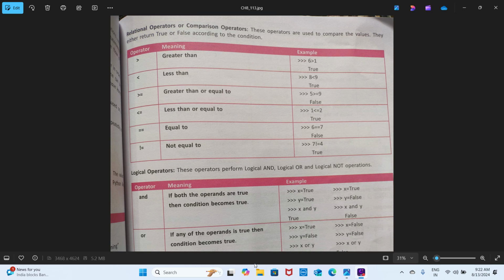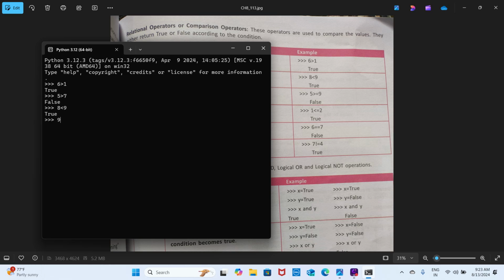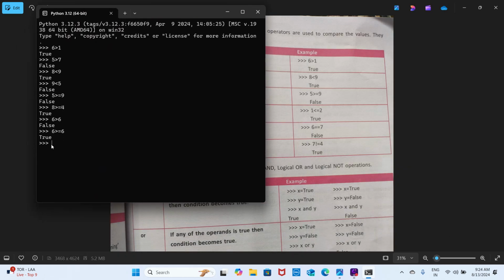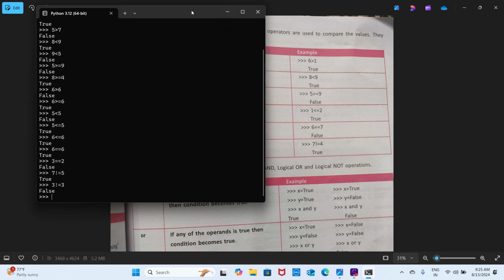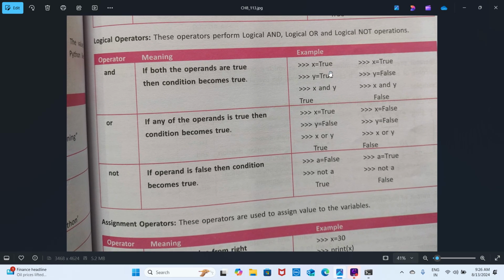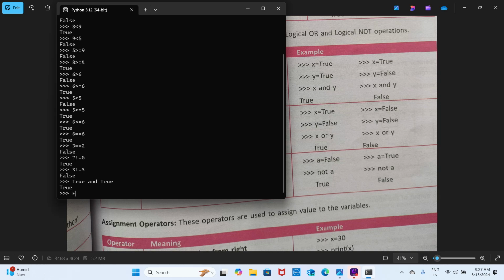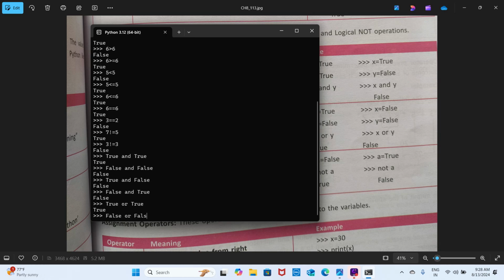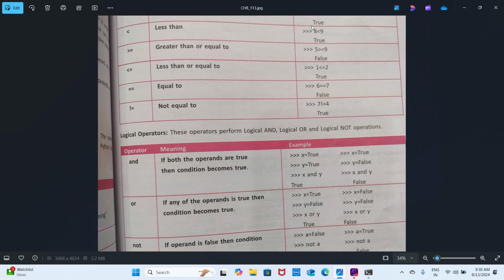Class7:Chapter8: Python Control structures (CodeAIPlus) Relational and Logical Operators Part3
Class7:Chapter8: Python Relational and Logical Operators (With Practical) - Part3

All chapter8 links